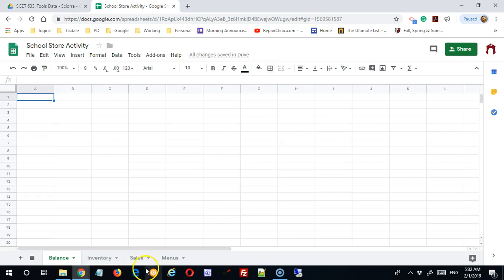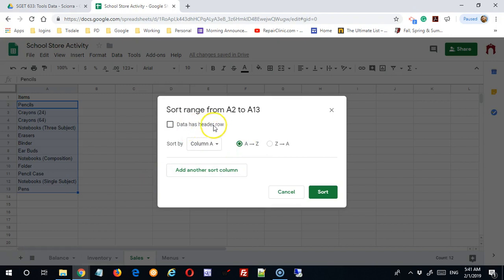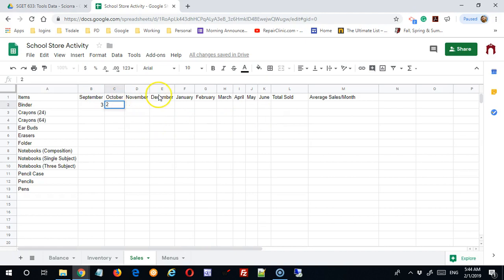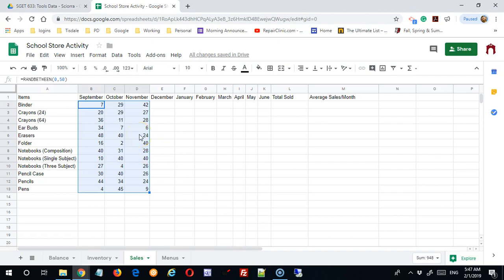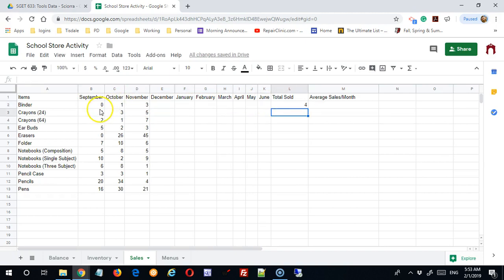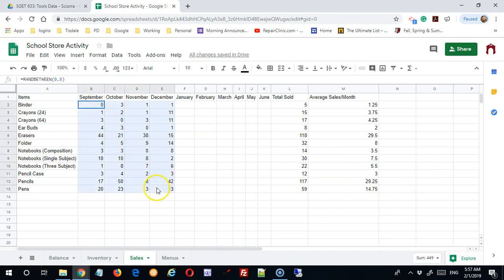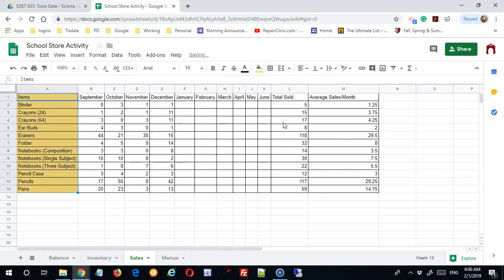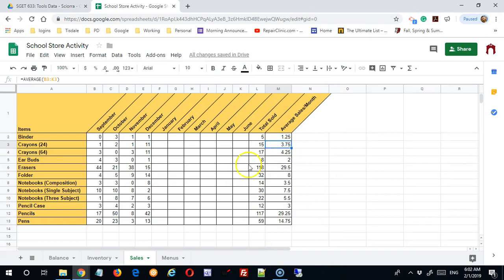Google Sheets: School Store Project - Sales Sheet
In this video, I will discuss how to complete the "Sales Sheet" for your School Store Project.